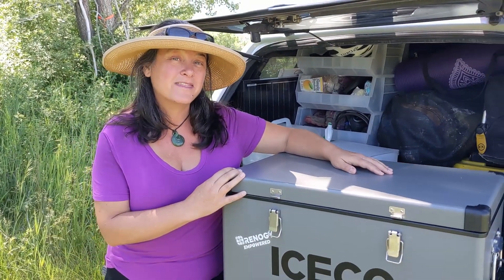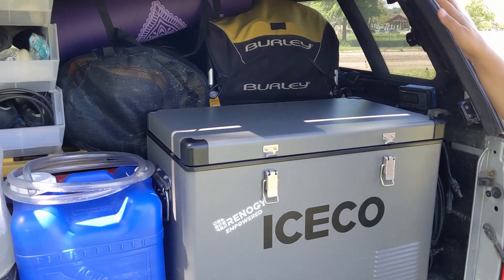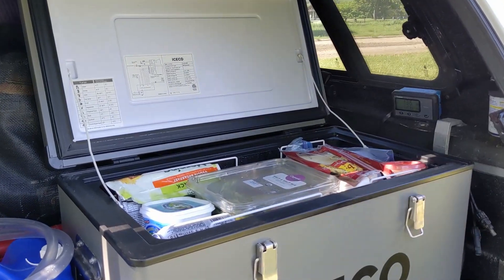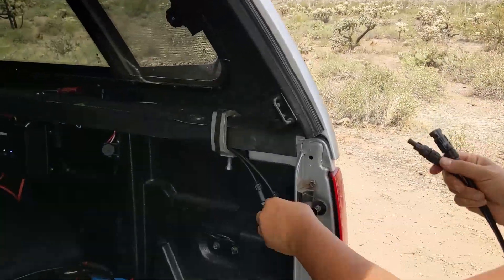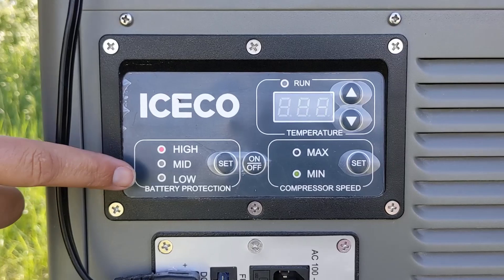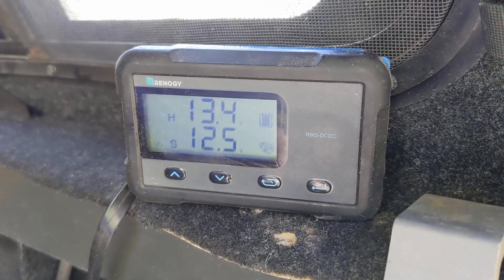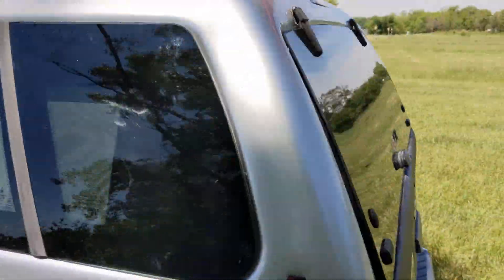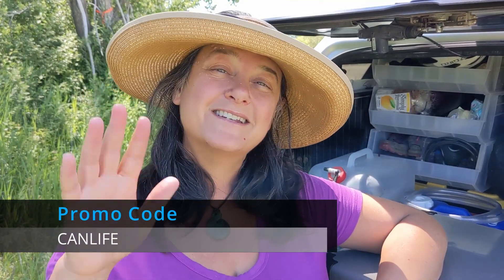Product Reviews: ICECO VL45 Fridge / Freezer & Renogy Dual Input DC to DC Charger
After 2 months with our new food storage solution, here's our review of how well the fridge and the charger are working.  For the past 8 years of living on the road, we kept our perishable food in a cooler with ice.  It worked, but it got old.

We installed:
1.  ICECO VL45  - Single Zone Fridge Freezer

Powered by:
2. Renogy 50Ah Lithium Iron Phosphate battery

Charged through:
3. Renogy 30A Dual Input DC to DC Charger

Monitored through:
4. Monitoring Screen for DC to DC Charger

Full Installation Video:
"Maximize Boondocking Power with a Renogy Dual Input DC to DC Battery Charger & LFP Battery Install"